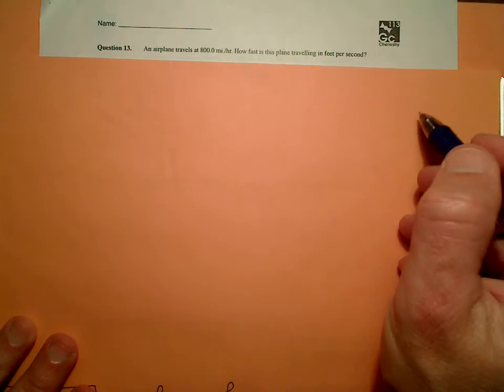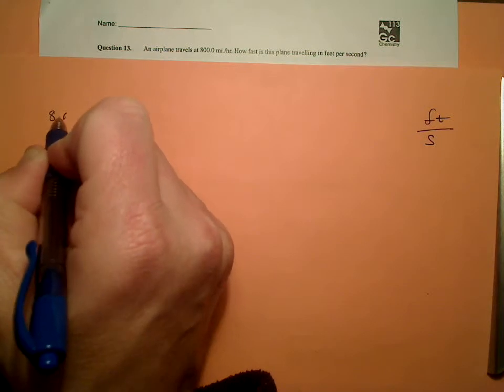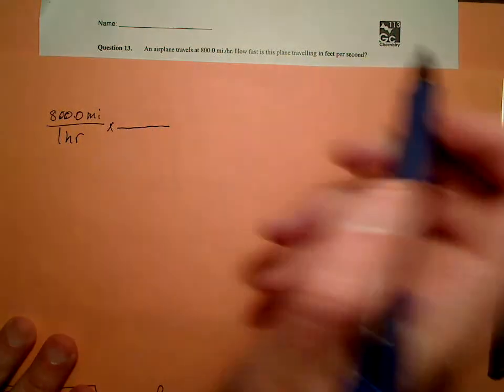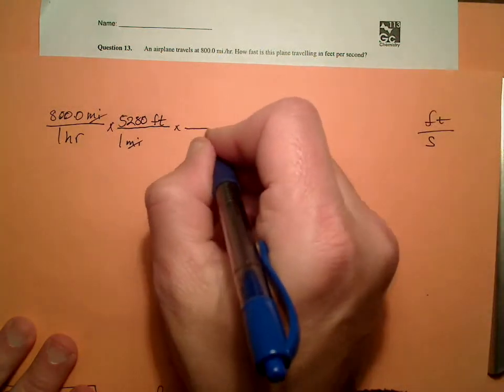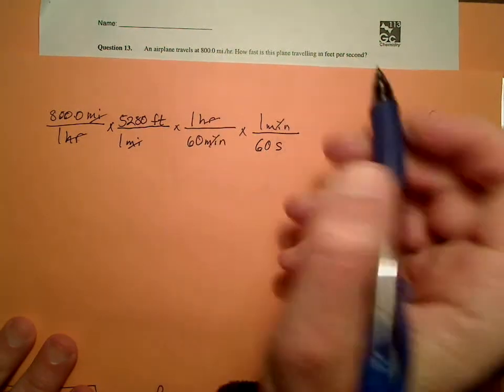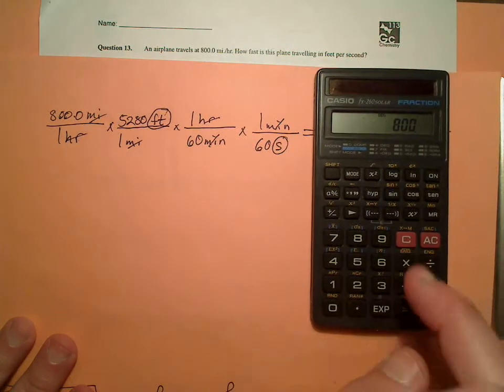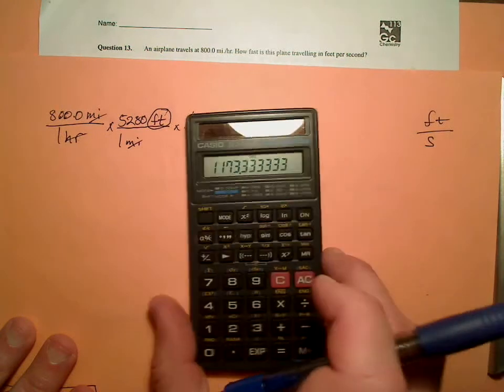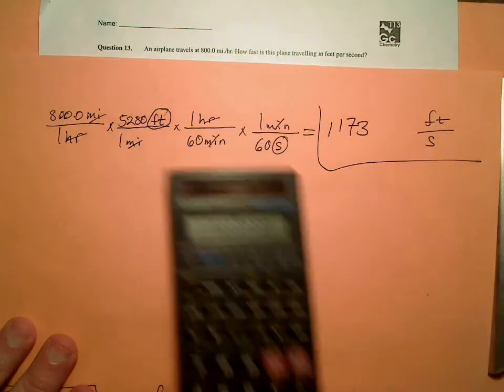An airplane travels at 800.0 mi./hr. How fast is this plane travelling in feet per second?